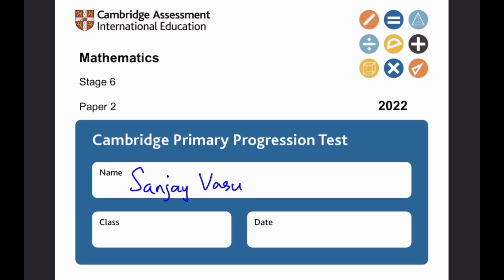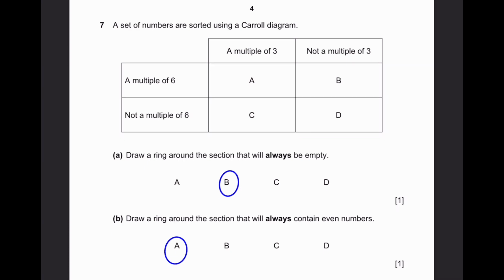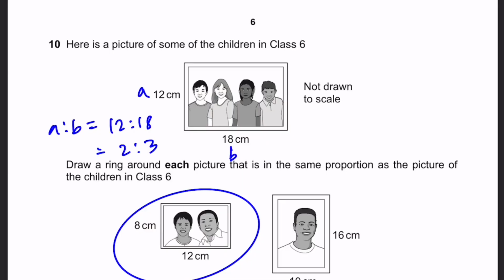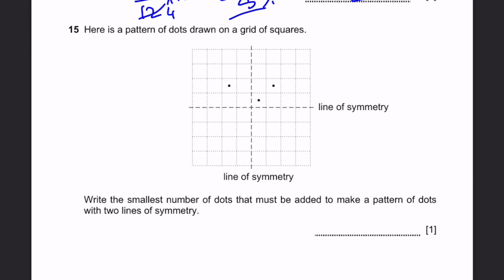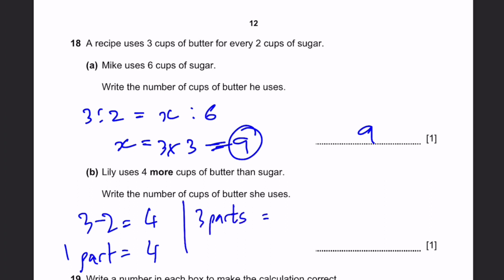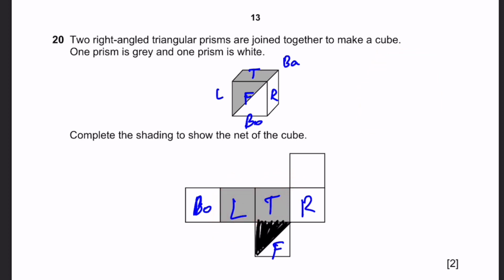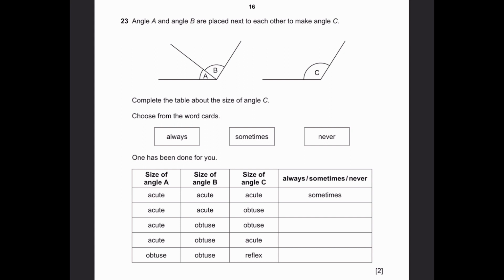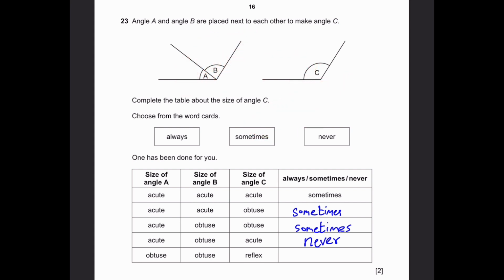Stage 6 - Primary Progression Test Math - 2022 Paper 2